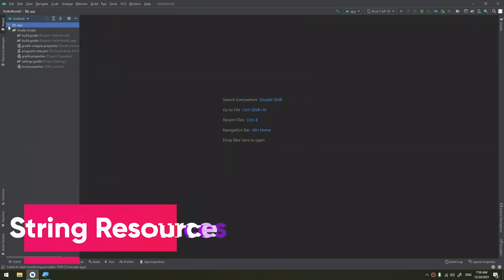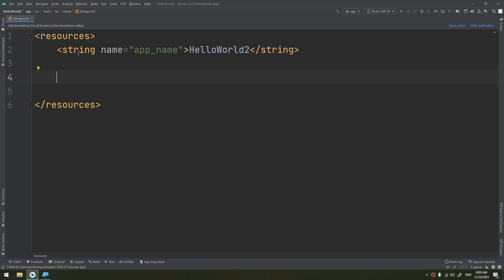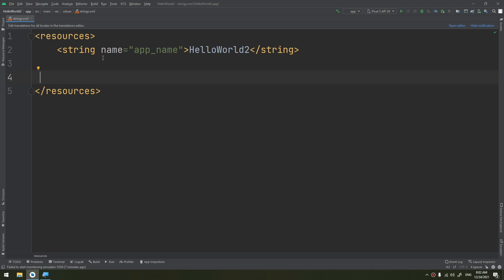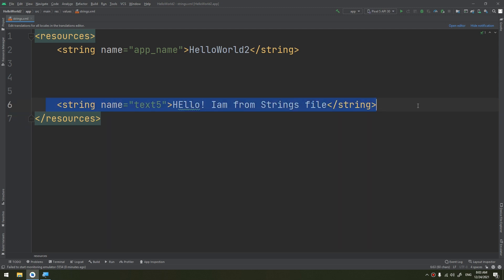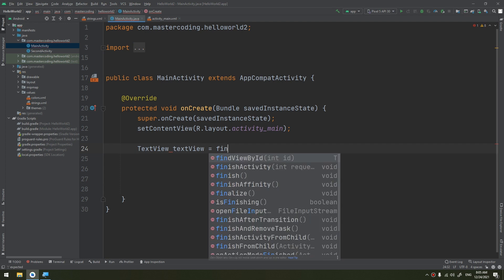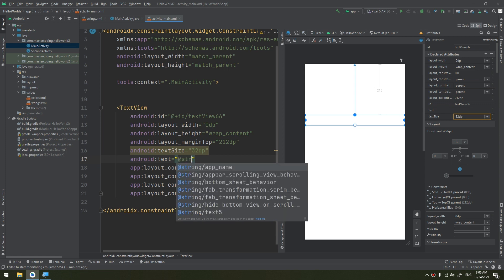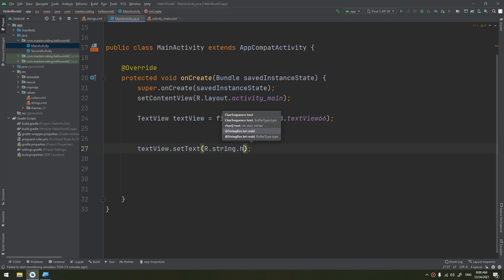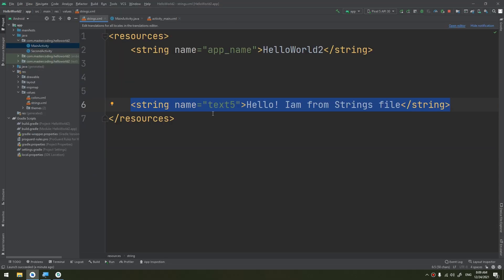String Resources in Android Studio- Mastering Android #23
Hello my friends, in this tutorial we'll learn about android string resources in android_studio.